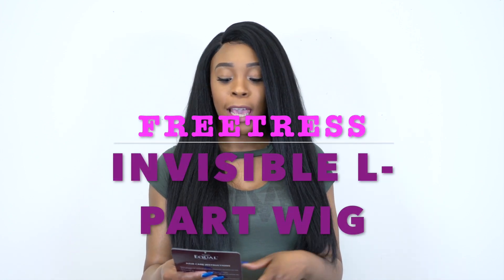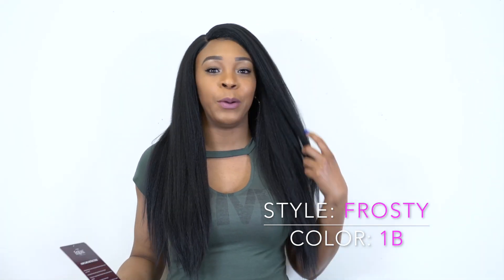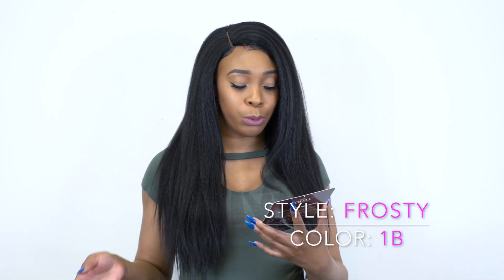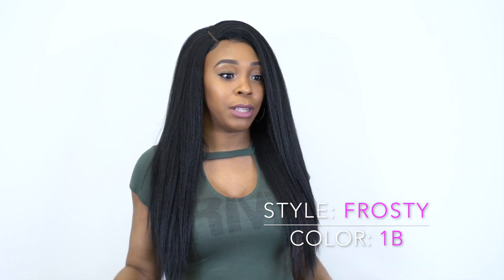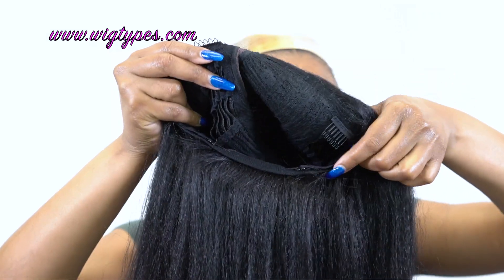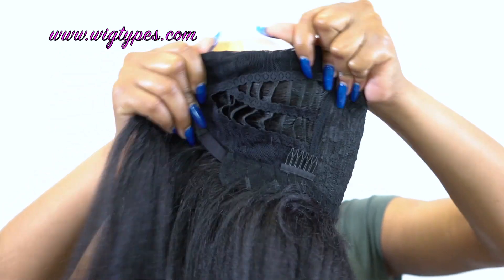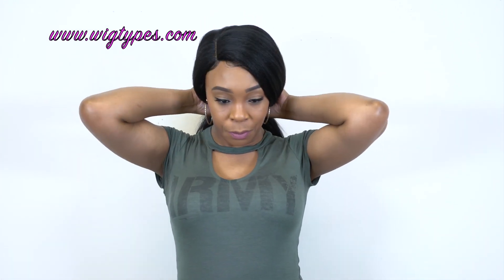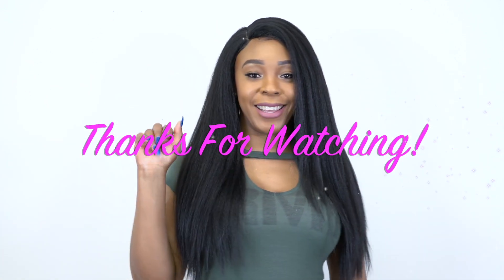Freetress Equal Synthetic Hair Invisible L Part Wig - FROSTY --/WIGTYPES.COM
COLOR: 1B

*Full wig
*Stretch mesh net material
*Can be washed
*Natural yaki hair texture

AVAILABLE COLORS:
1, 1B, 2, 4, OP27, OP430,
OP99J, OH227144, OH2730613,
OF99J530BG, TS NUDE, TS TOFFEE